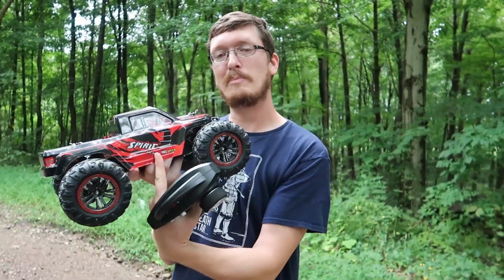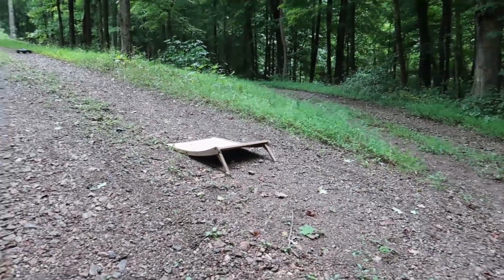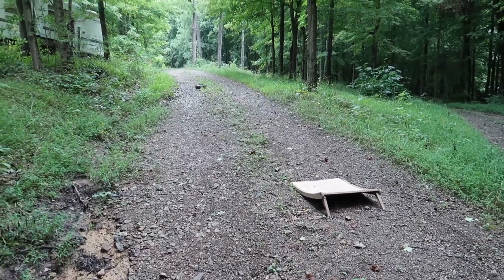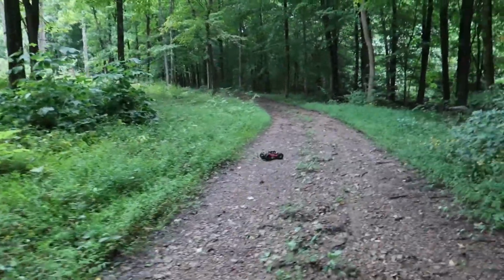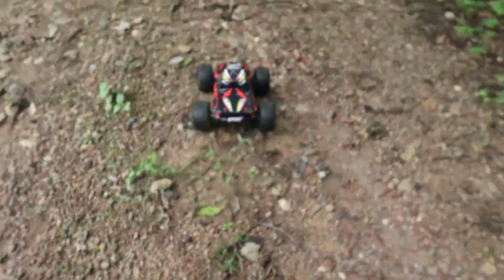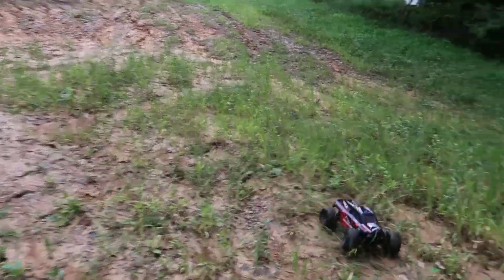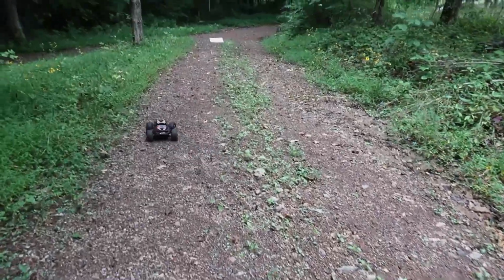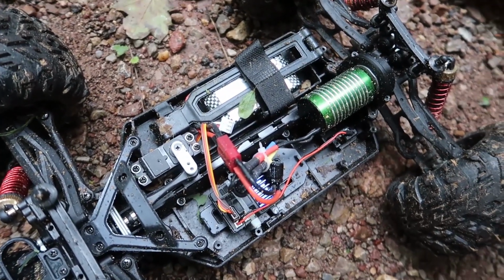BRUSHLESS MOTOR Budget RC Car - XLF X04 - TheRcSaylors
We decided to try out this brushless budget rc car to see if it was worth the price.  This is the XLF X04 rc car.  Let us know your thoughts on this rc car in the comments!

Support TheRcSaylors